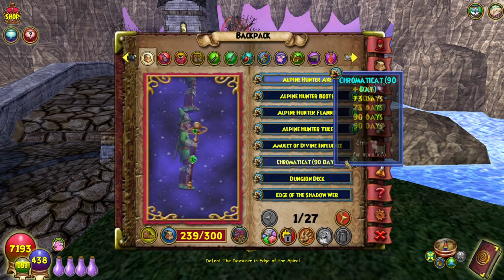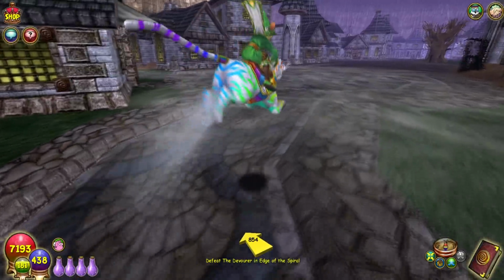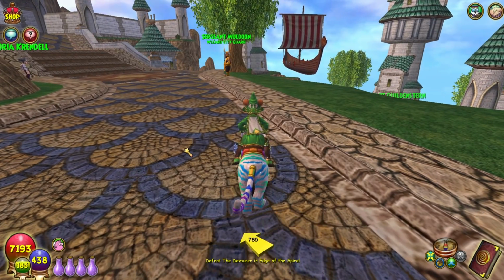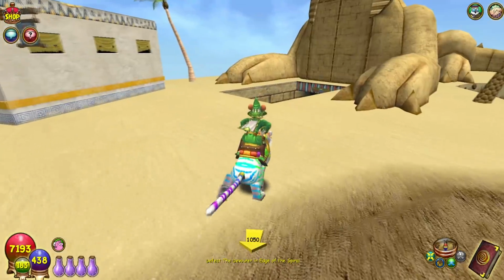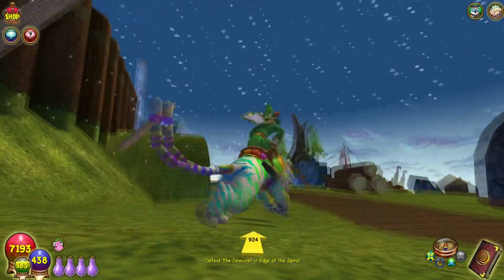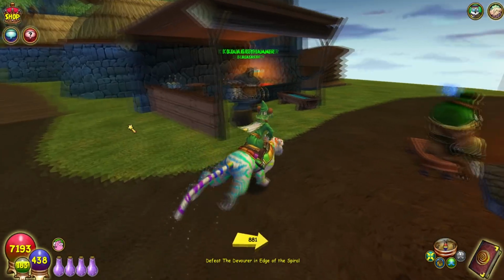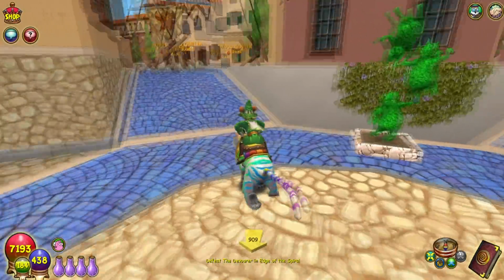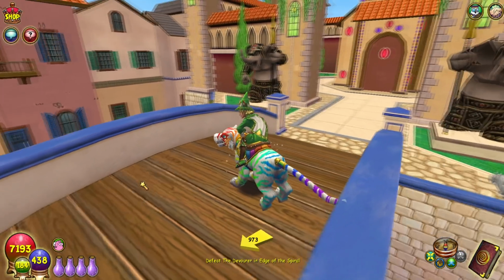Wizard101: The Most Nostalgic Areas